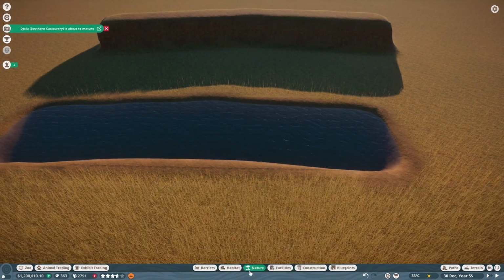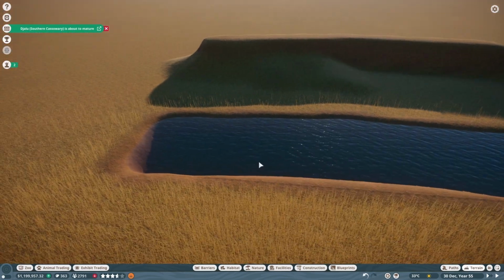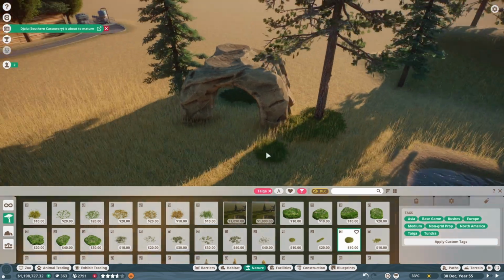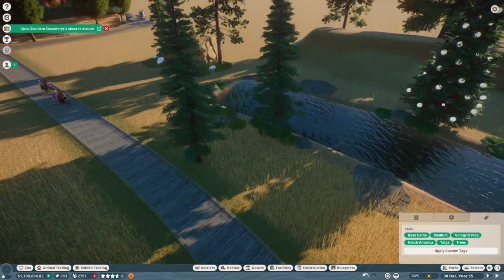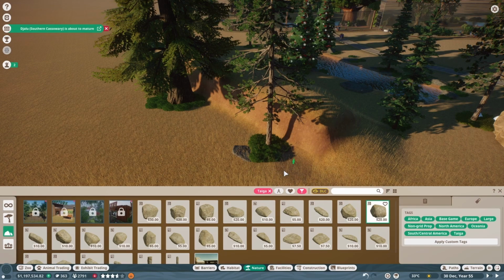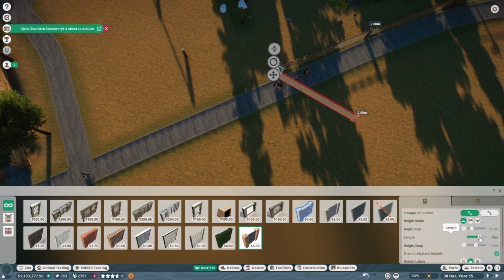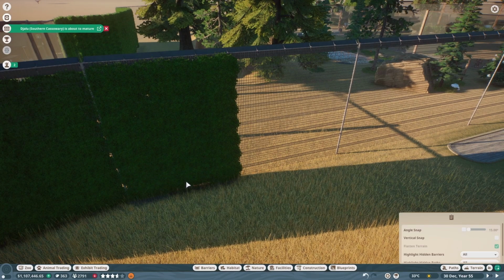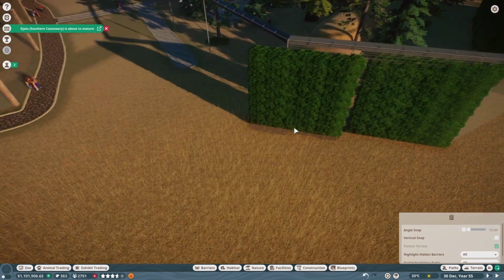Planet Zoo | Snow Leopard Habitat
I create a habitat for the snow leopards!